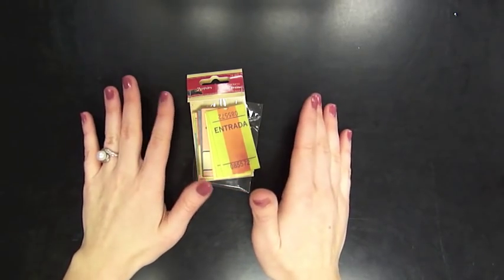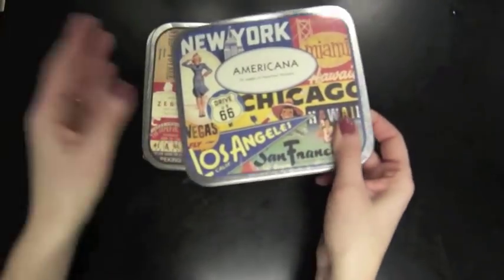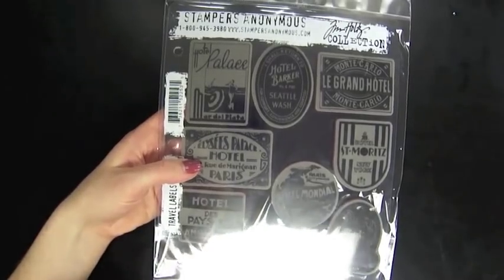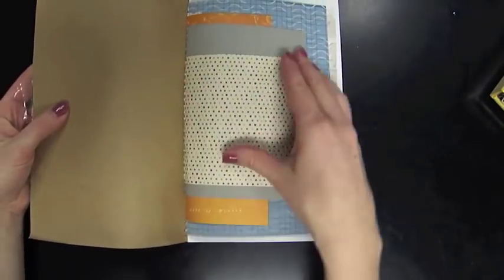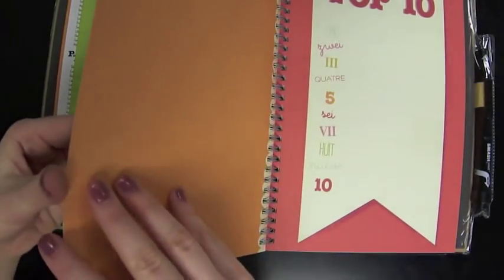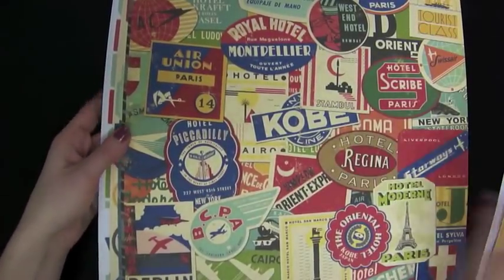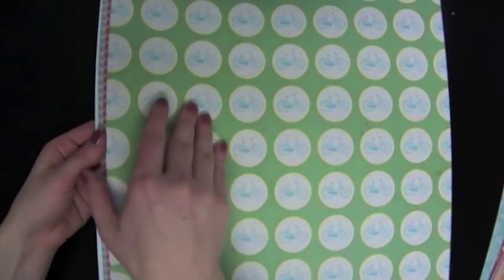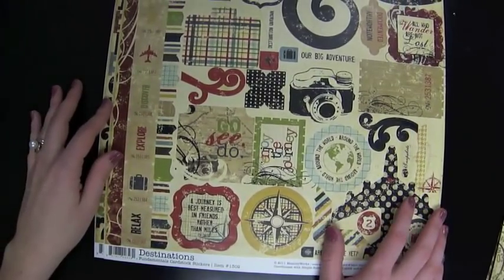Personal Shopper - Travel Part 1 (Two Peas in a Bucket)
Jamie at Two Peas shares her product recommendations for travel projects in the new series "Personal Shopper."